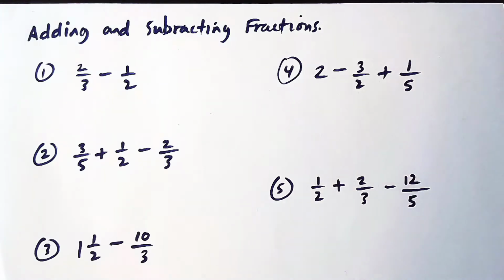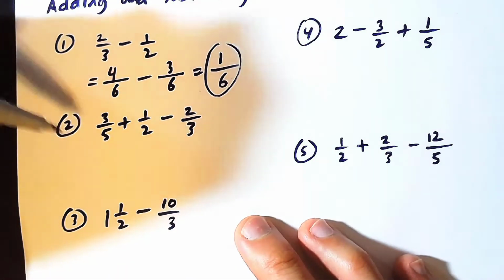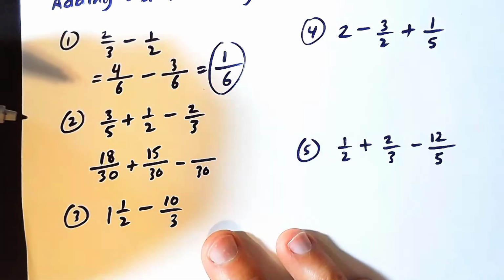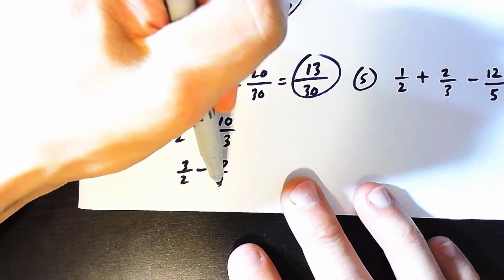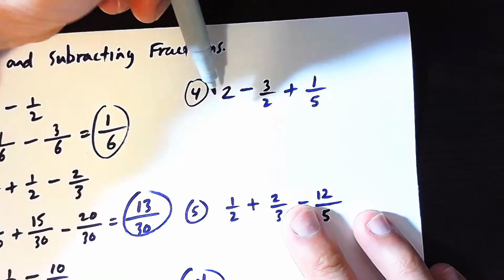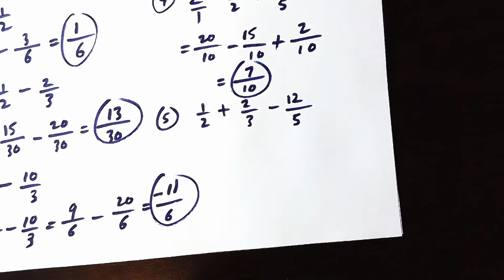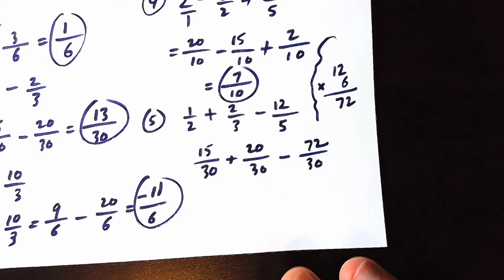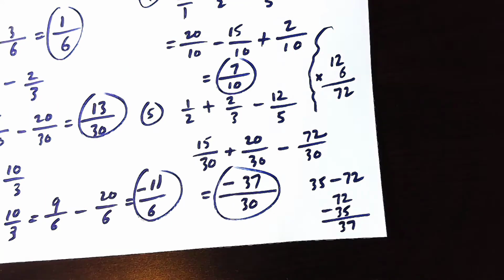BC Math 8 - Adding and Subtracting Fractions